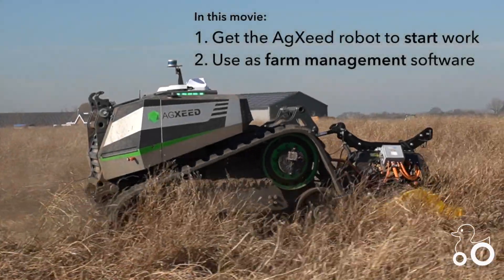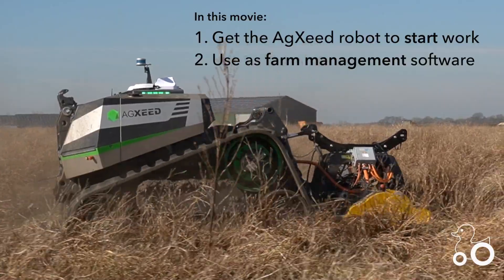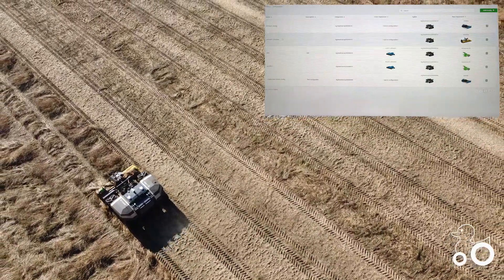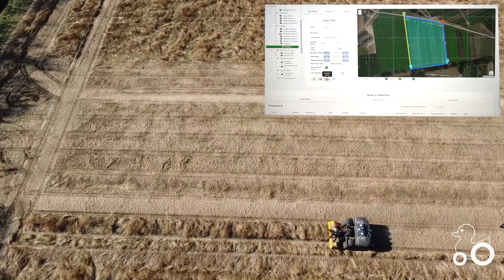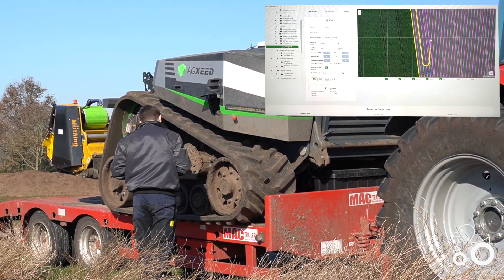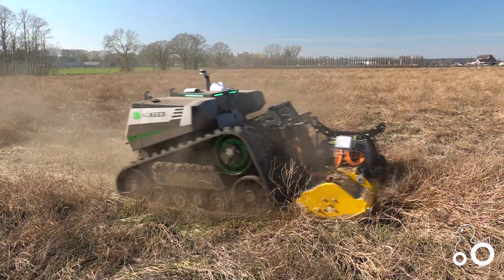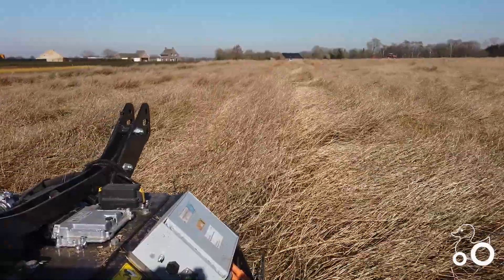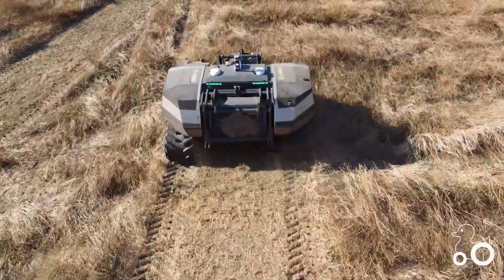Mini-tutorial learn how to drive the AgXeed agriculture robot.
In this movie, you can quickly explore how to set-up the AgXeed agriculture robot in the software.

Chapters:
0:00 Introduction to this AgXeed robot 'mini-tutorial'
0:19 Select the field & robot
0:30 Choose your driving routing preferences
0:46 See the detailed route plan of the robot
0:56 Start of the robot & detailed configurations
1:07 Software for a complete farm